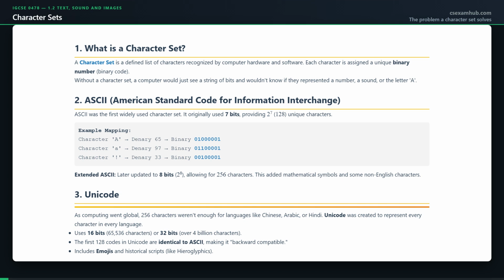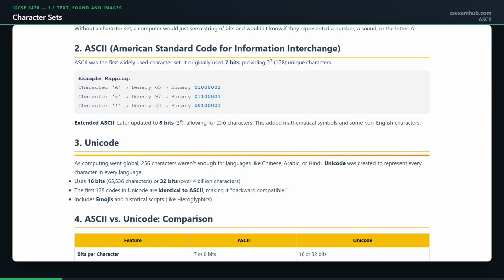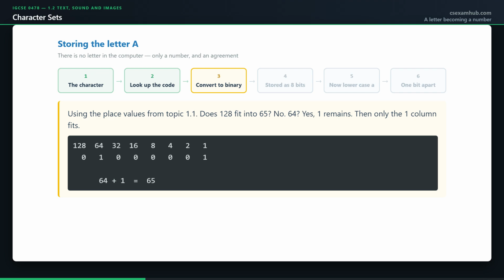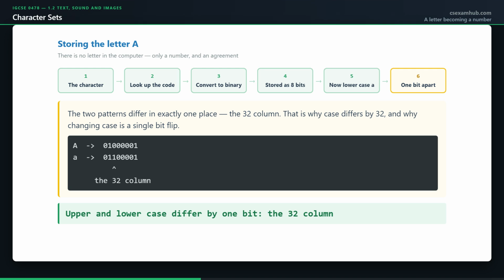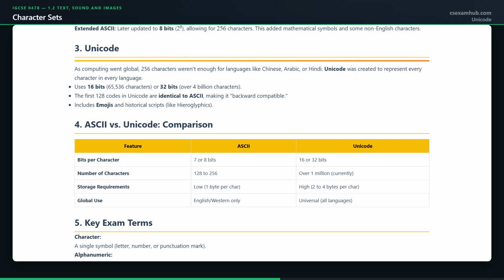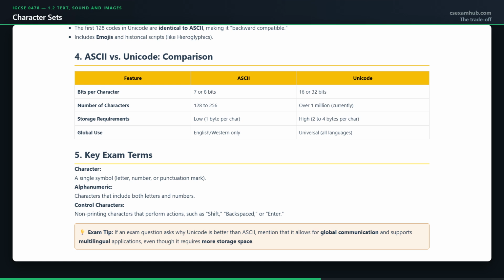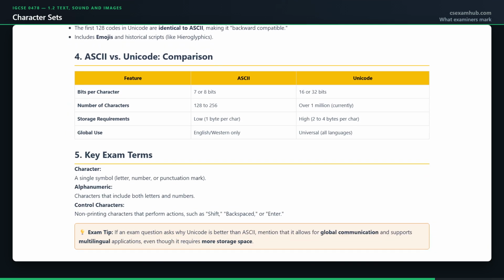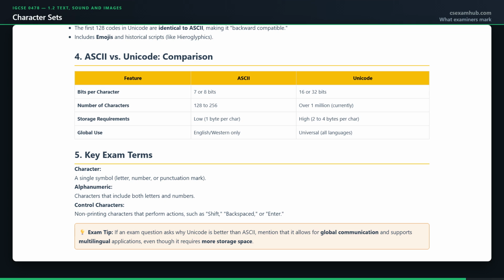Character Sets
ASCII and Unicode — how a computer that only holds numbers stores letters

Covered in this video:

- The problem a character set solves
- ASCII
- A letter becoming a number
- Unicode
- The trade-off
- What the codes let you do